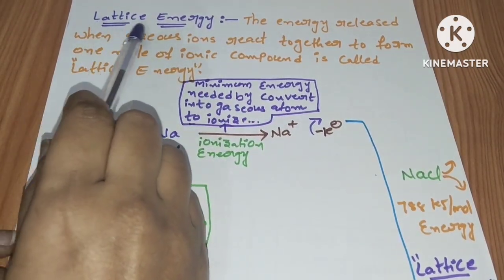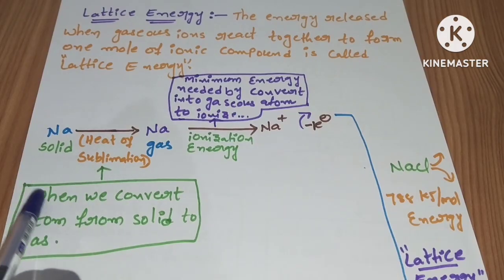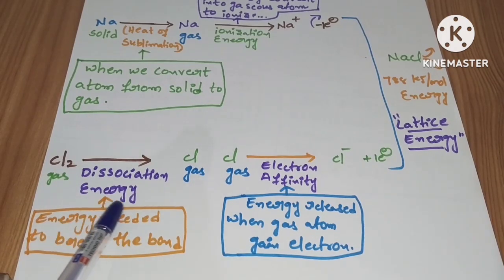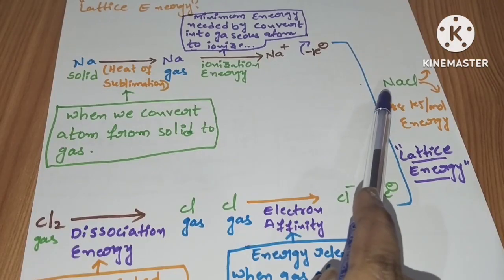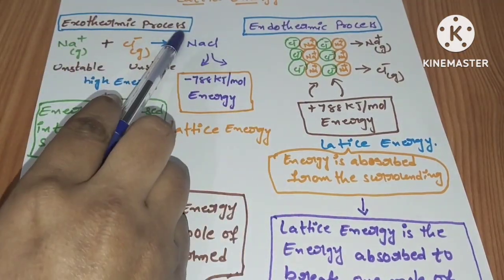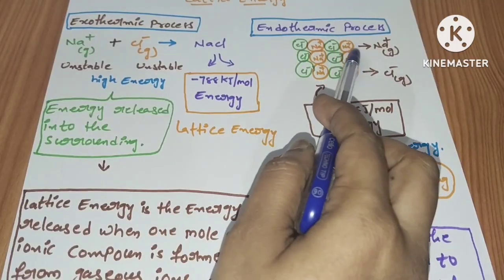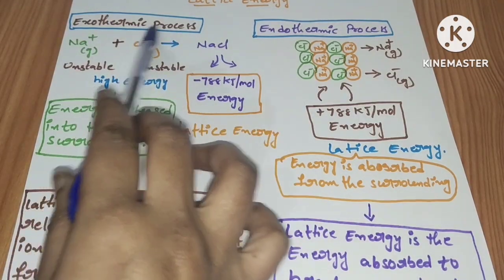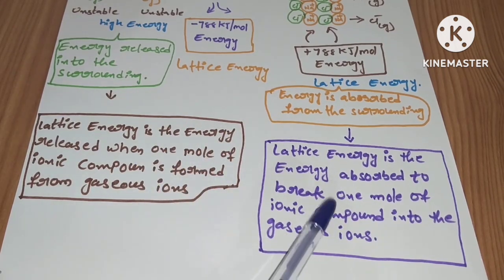LATTICE ENERGY chemical bonding